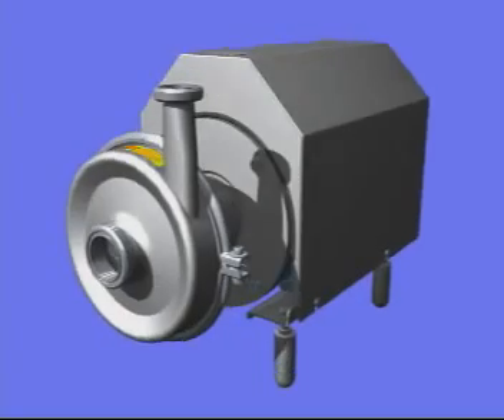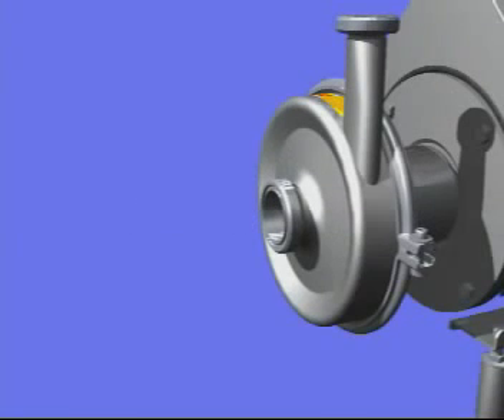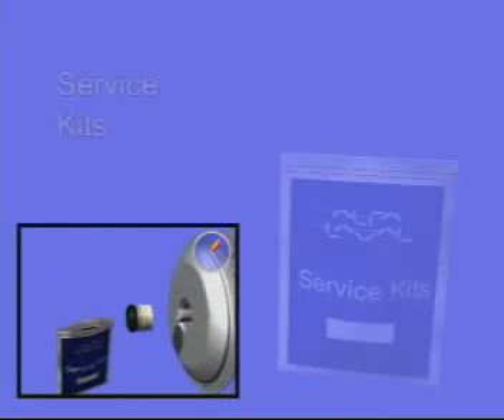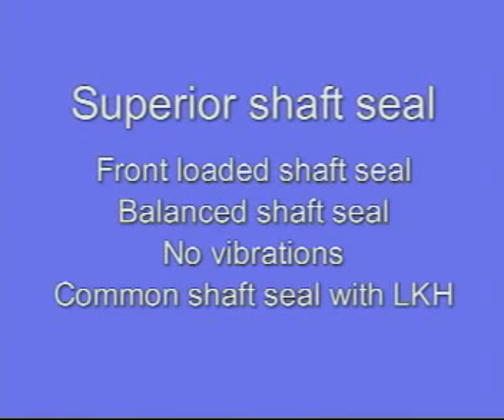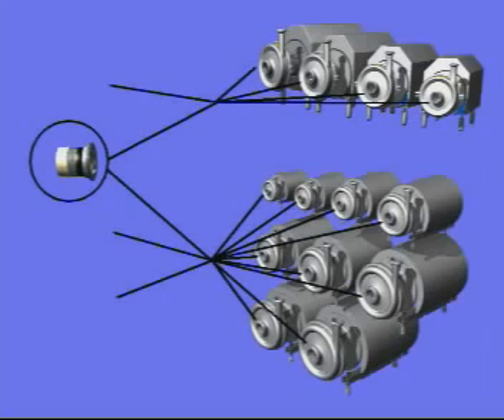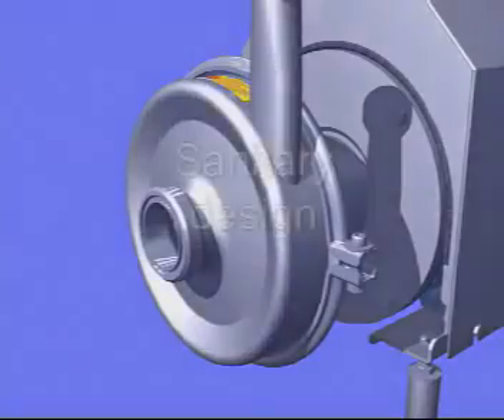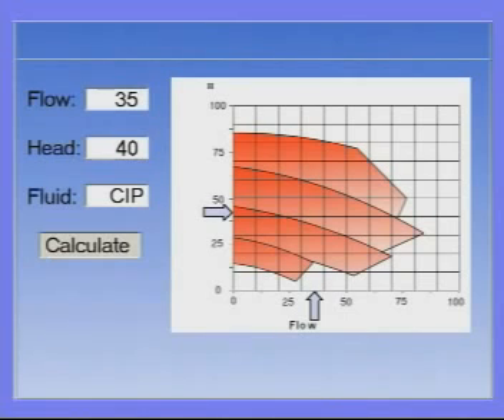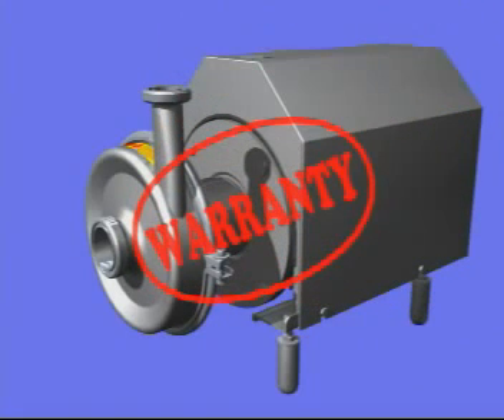Alfa Laval SolidC sanitary centrifugal pump